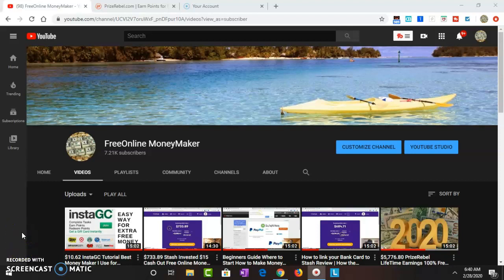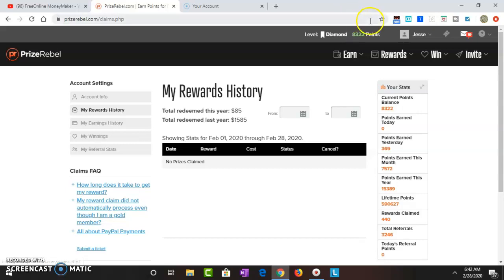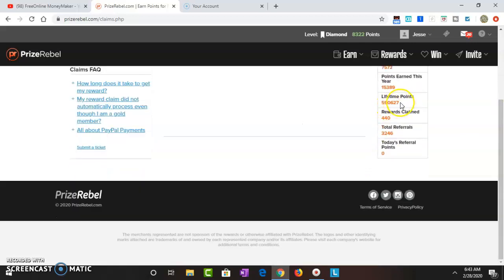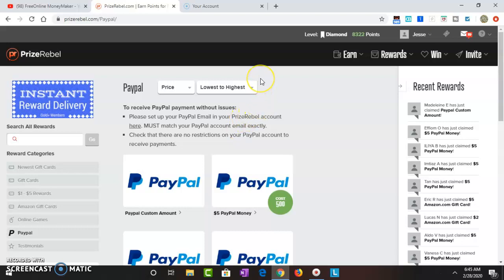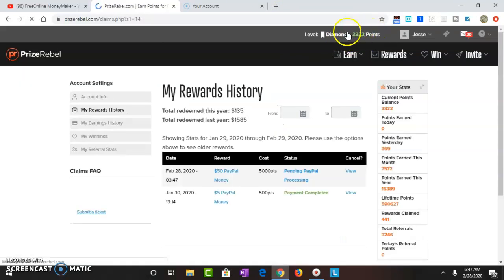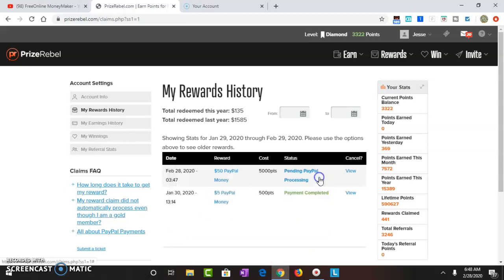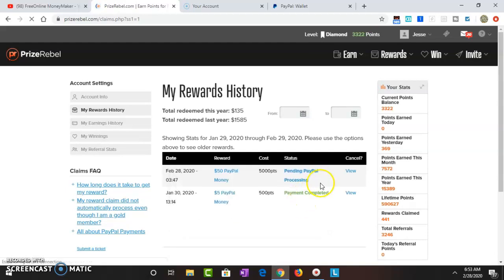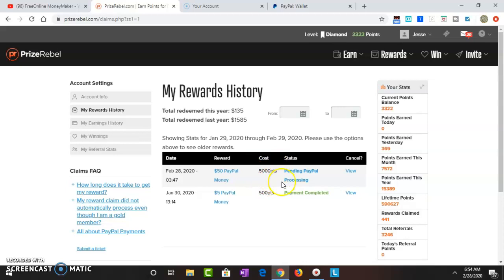$50 PrizeRebel BackStage Stats How to Spend Free PayPal to Create Extra Side Money Every Single Day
My Channel Has Helped Thousands of People earn extra income without wasting time .

Use your online income to invest in you and what you Believe In

Every Day I Search and Find ways to Create Multiple Streams of Income 100% Free

The Key is to use the Income to Create more income by Investing

It is very hard to stay focus on a daily basis so I have strategy videos that keep your mindset on the future

2020 time is now take no days for Granted and go Hard.

I Made a Promise that if I Find a Way to Help people I Will tell them everything I Know